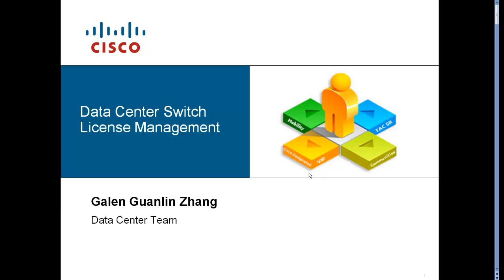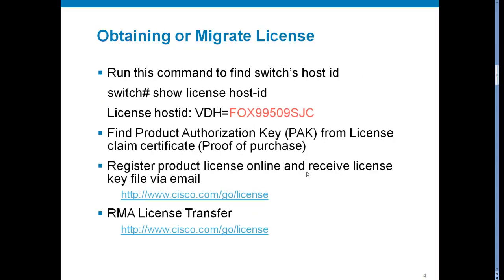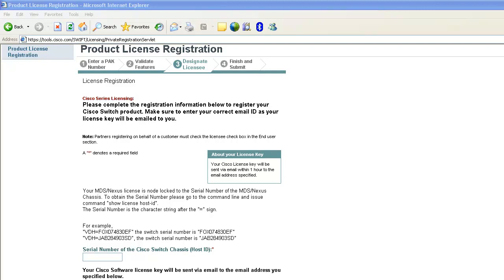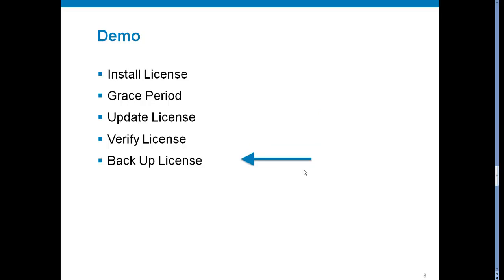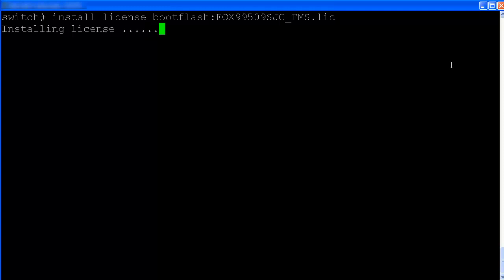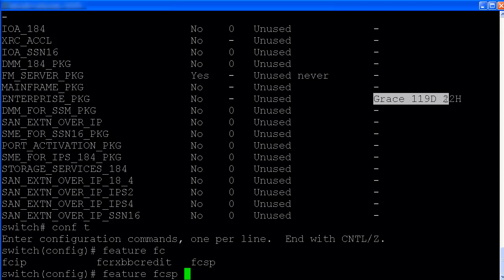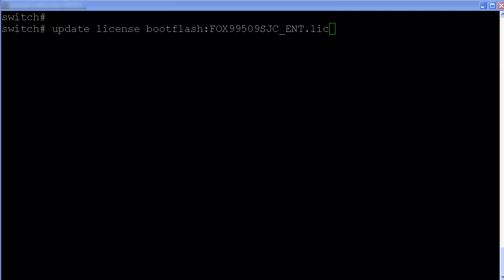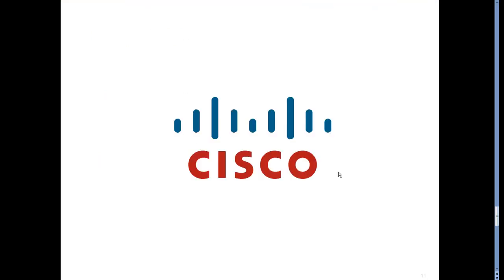Data Center Switch License Management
Galen is a certified, Data Center expert and Data Center Storage Networking Design Specialist with Cisco. In this video Galen presents how to obtain, install, verify and back up license on NX-OS based systems including Nexus and MDS switches. For more information on NX-OS topics, go